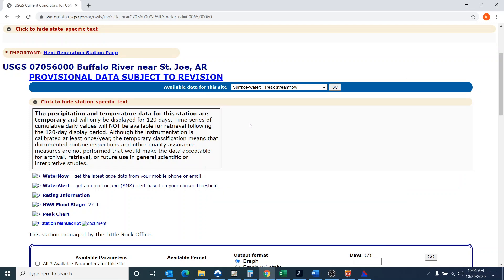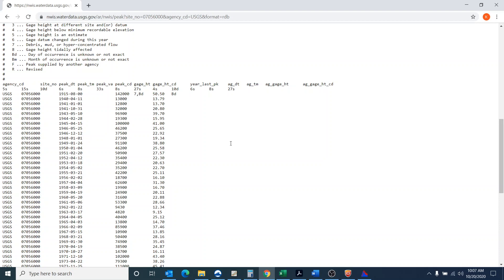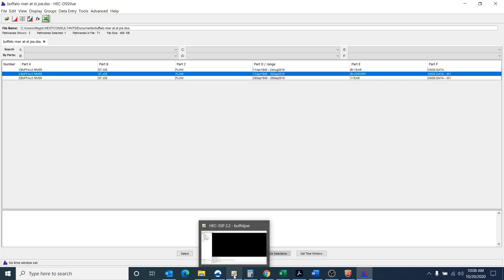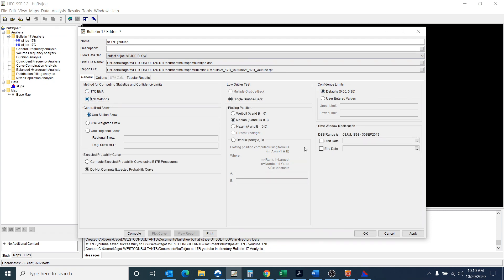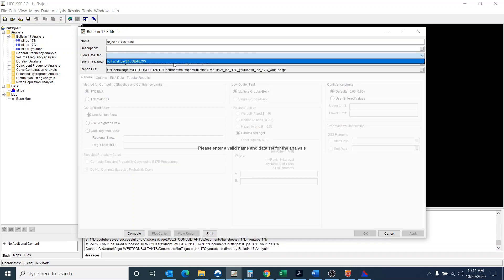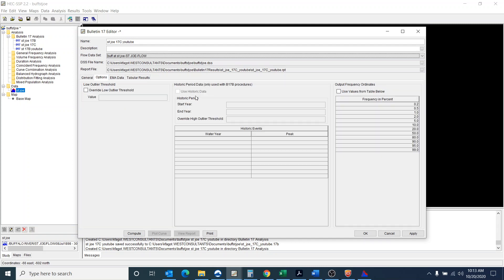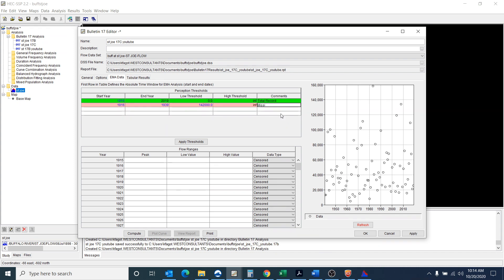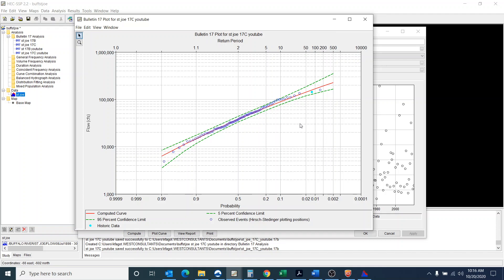Using HEC-SSP for Performing a Bulletin 17B and a Bulletin 17C Analysis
This video shows how to perform a Bulletin 17B and a Bulletin 17C analysis using HEC-SSP.  The use of historic data points is incorporated into this analysis.  Perception thresholds in the Bulletin 17C analysis are discussed.  The site used for this analysis is the Buffalo River at St. Joe in Arkansas.